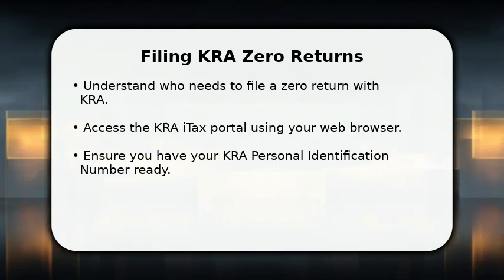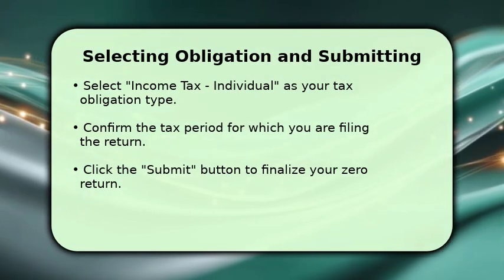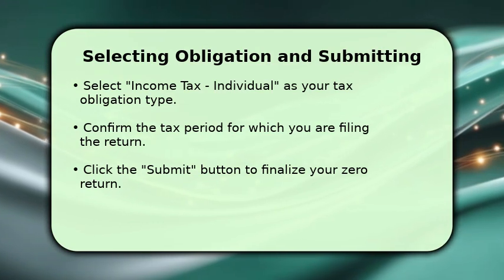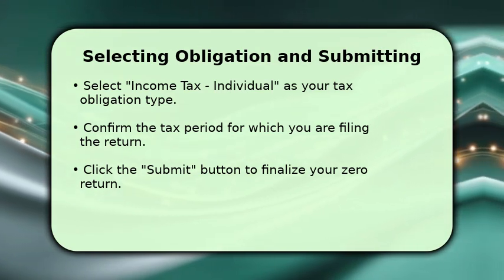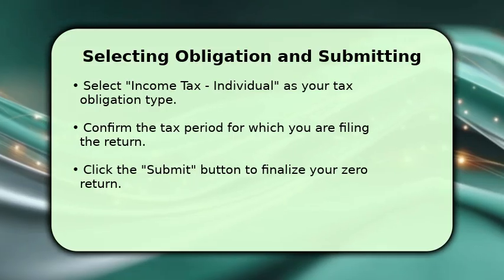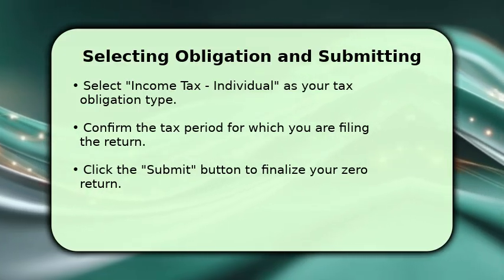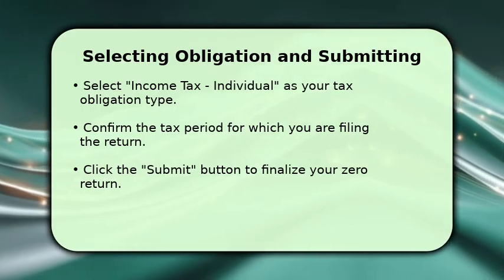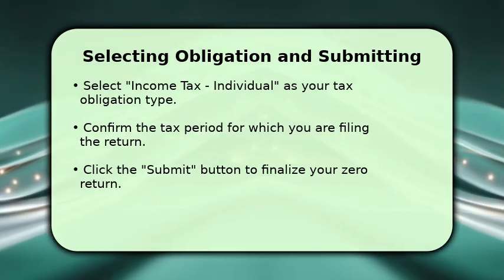How To File KRA Zero Returns - Step By Step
▸ (f) Are you a Kenyan taxpayer looking to file your KRA zero returns? Look no further! In this step-by-step guide, we'll walk you through the process of filing your KRA zero returns. From understanding what KRA zero returns are to submitting your return online, we've got you covered. Whether you're a first-time filer or just need a refresher, this video will provide you with all the information you need to file your KRA zero returns successfully.

KRA zero returns, how to file KRA zero returns, step by step guide, KRA tax returns, zero return filing, Kenyan taxpayers, tax filing in Kenya, KRA online services, tax compliance in Kenya